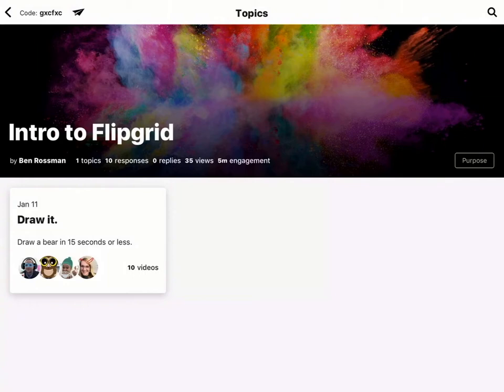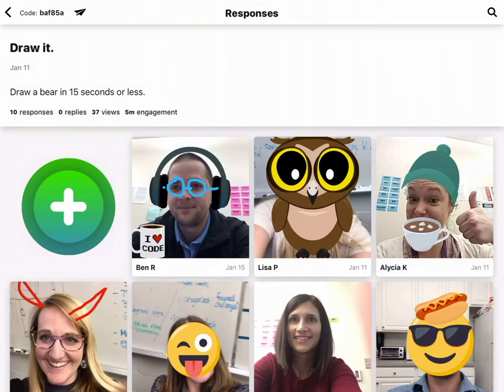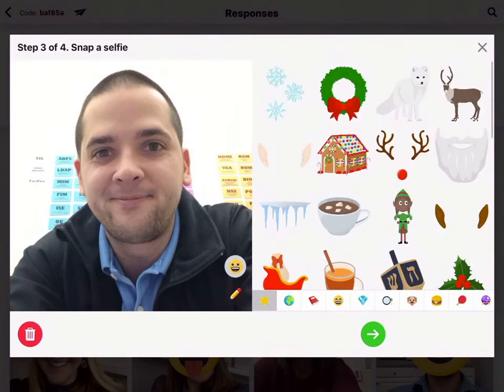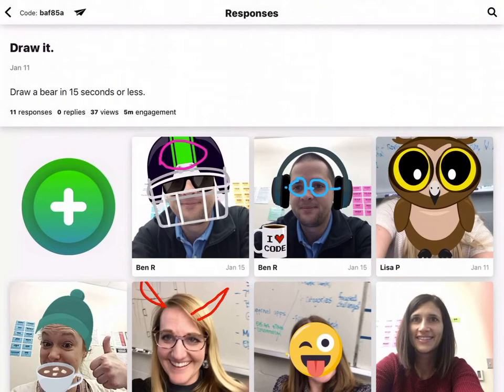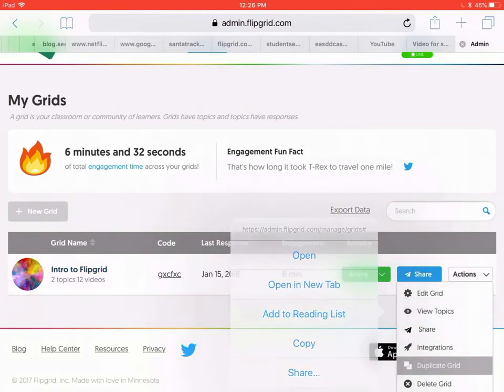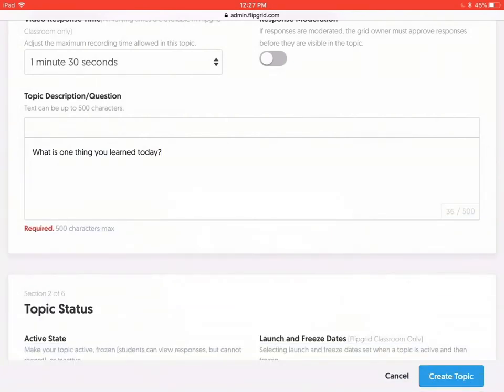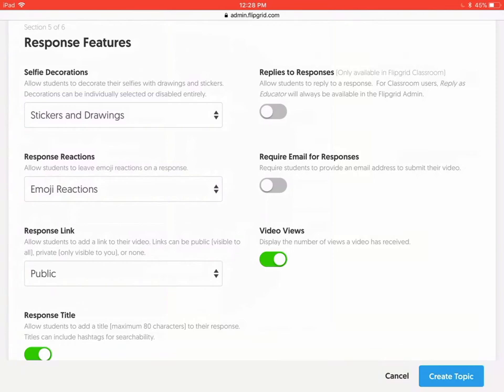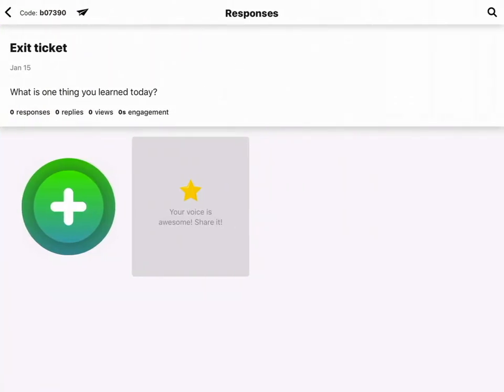Flipgrid Overview & Intro